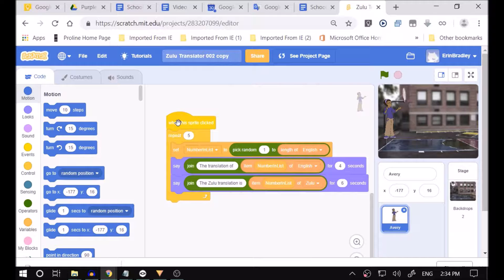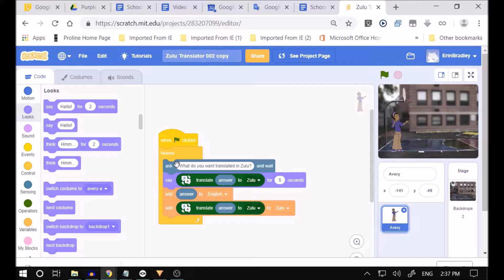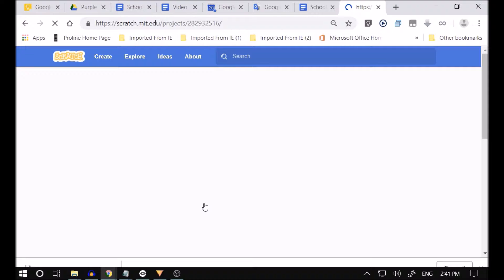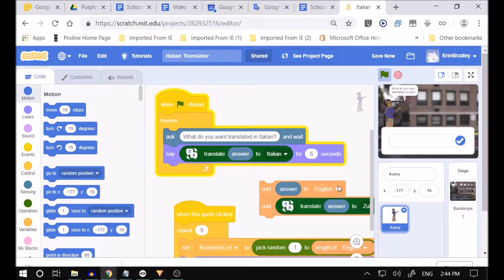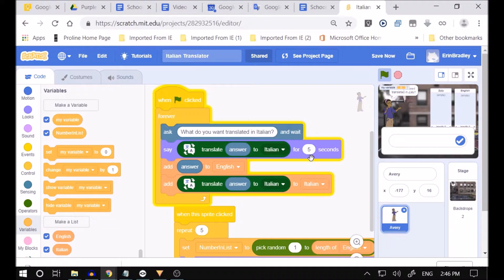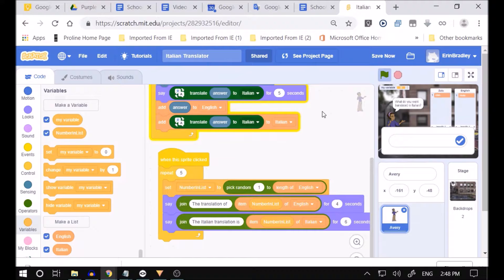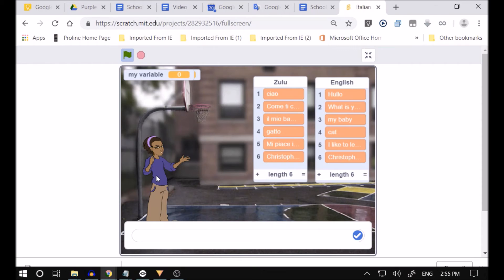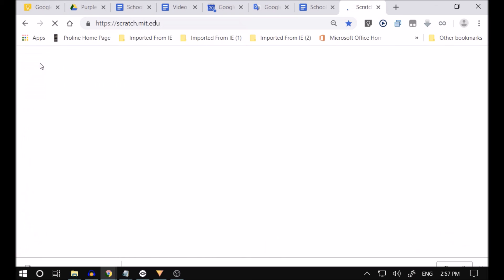Italian Translator with Scratch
Wednesday's hour of code, tutorial 4, at Bryneven Primary, develops a further understanding of translating by introducing a text to speech dynamic.

We move from Zulu, to Italian, using Scratch extensions.  We explore posting projects and use our repeat loop to broadcast Italian speech. We hide of our two lists, to avoid the clutter. Herein you will find a further development -a basic step furthering an understanding of a potential lying in the coding dynamic.

This lesson aims to promote a sense of learning -through interacting with the machine. It moves on the basis of Scratch's design: focussed on young learners. Our development builds, from our Zulu, the previous three lessons. Scratch lists collect data, in language expressions -they return the Italian, with a sound component (decibels). In this we aim to help the learner -to living with the idea of embracing TOOLS THAT TEACH AND LEARN.

This translation -with its Italian sound bites- expressed through our sprite; a suggestion towards  machine learning. I hope all see in this great learning potential, though in a basic application.